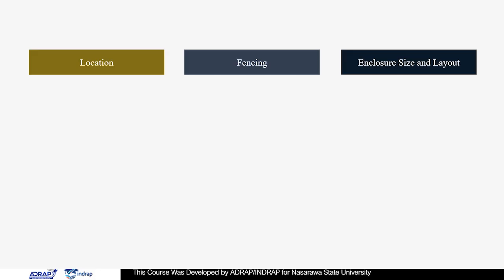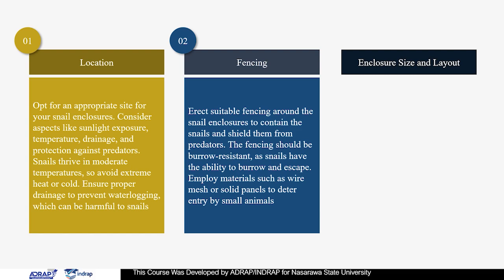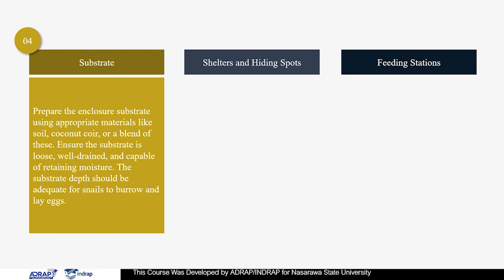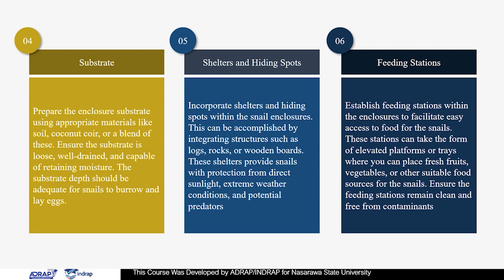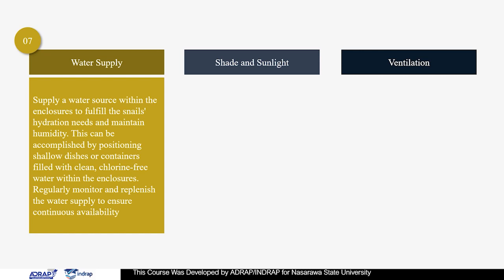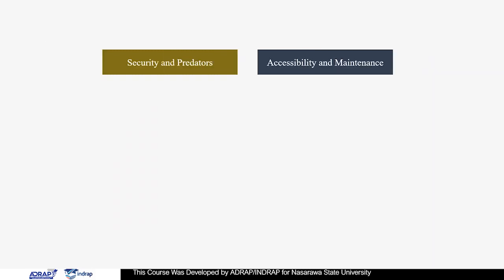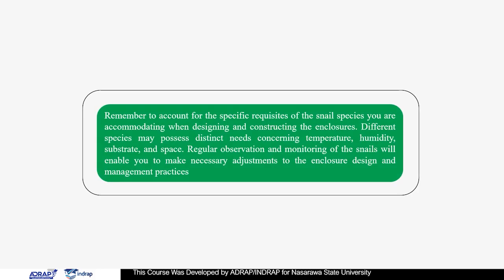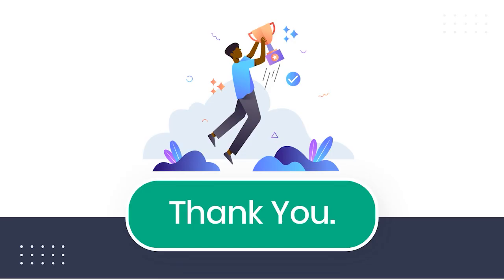Module 3 UNIT TWO Design and construction of snail pens mp4